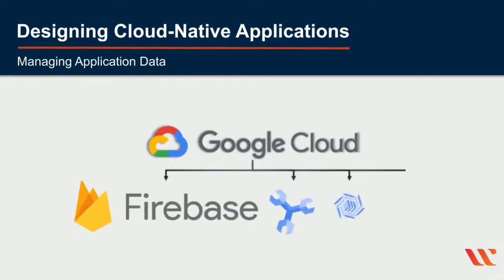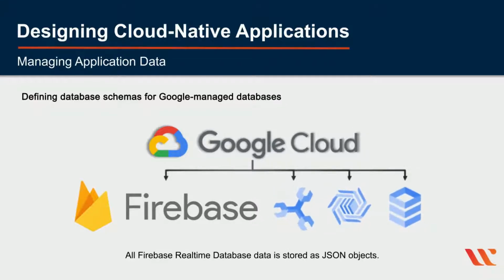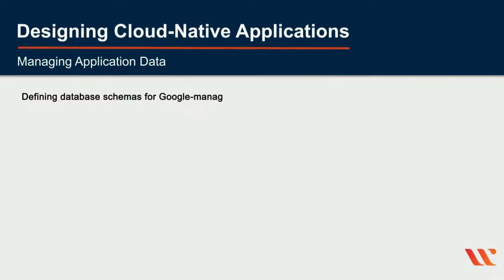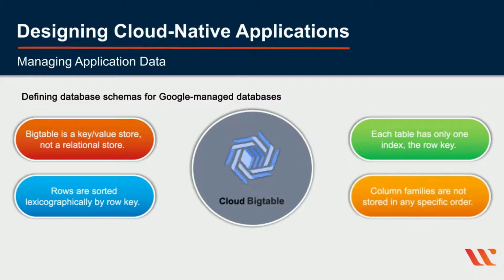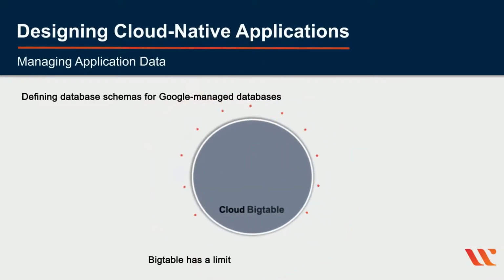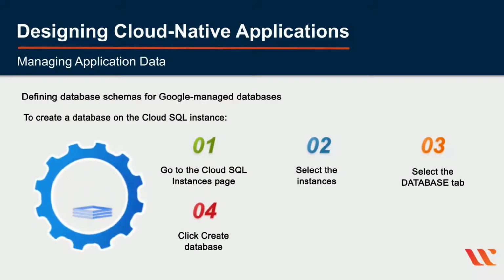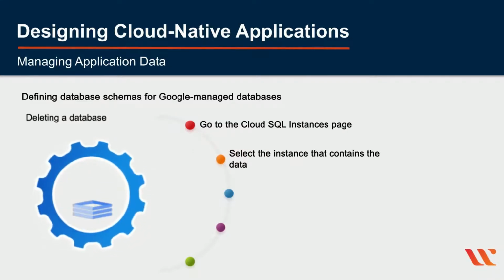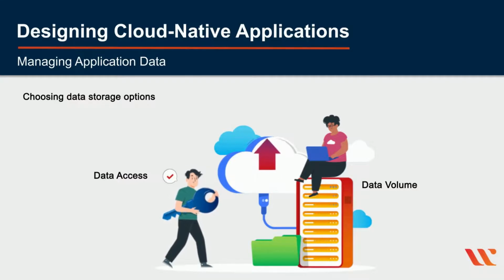How to Manage Application Data | Cloud-Native Applications | GCP Professional Cloud Developer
Learn more about Cloud-Native applications and how to manage application data by enrolling into Google Cloud Certified Professional Cloud Developer course